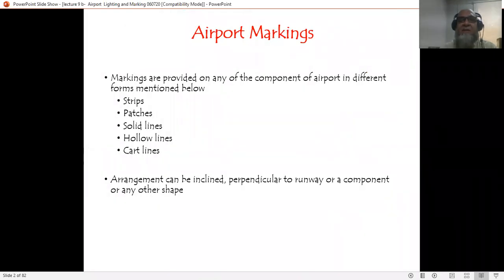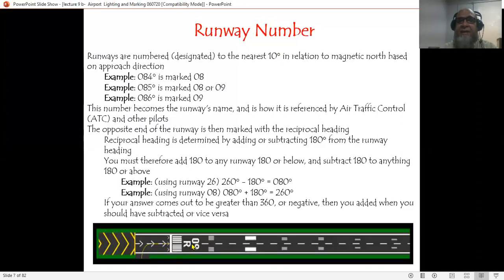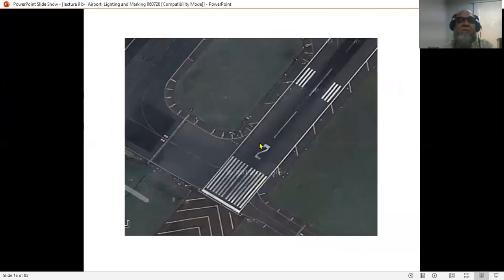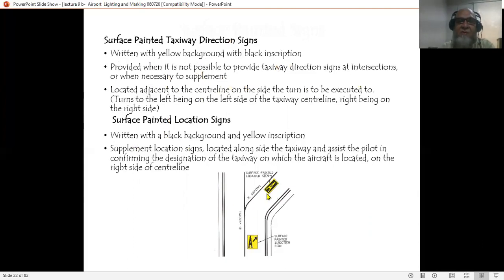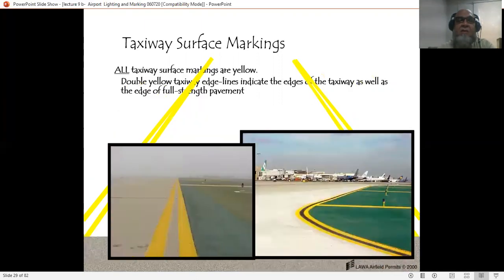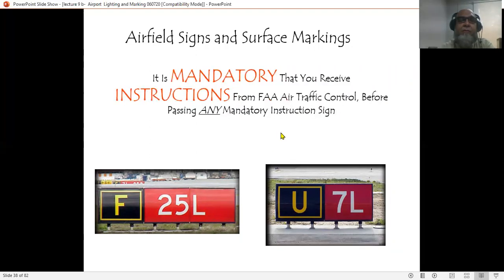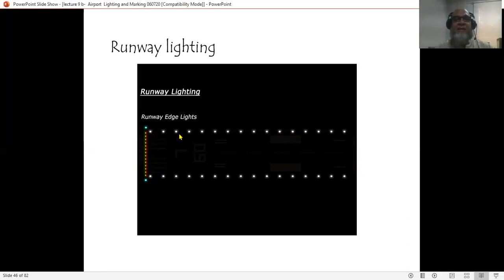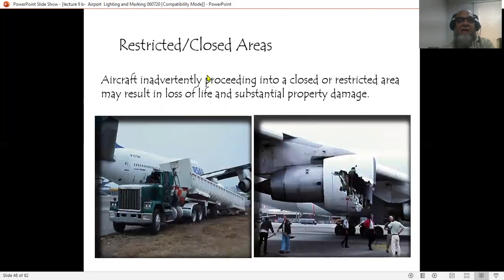AIRPORT MARKING AND LIGHTING